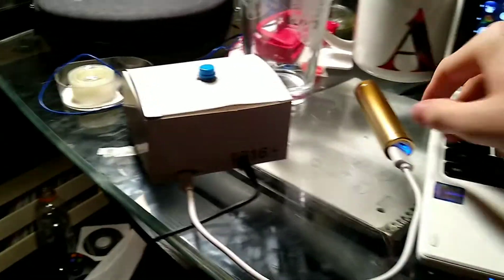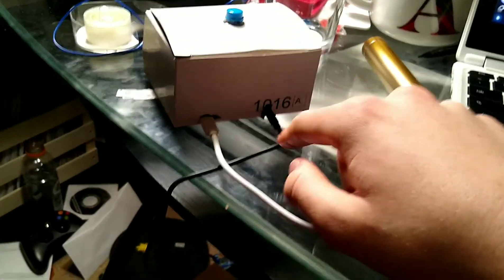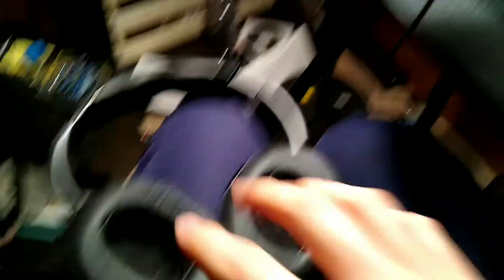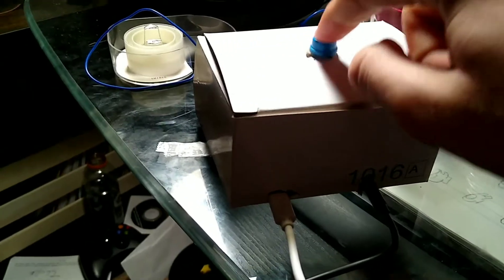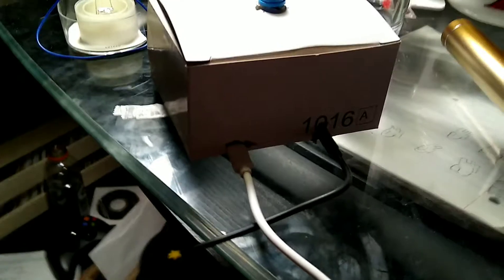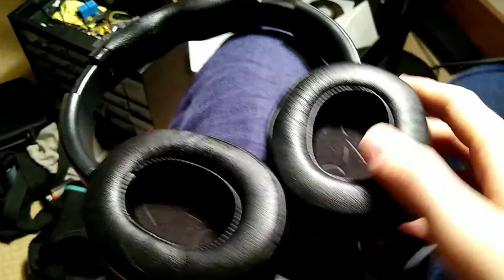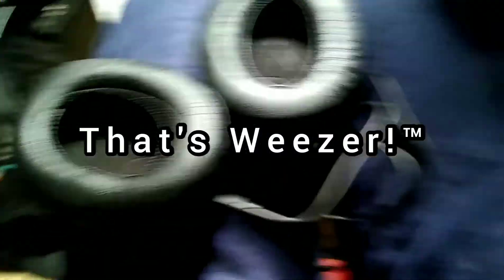The World's Very First Weezer Box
This is the world's very first Weezer box. You can play Weezer with it. No other bands. If you try to play something else with it i swear to god i will smite you